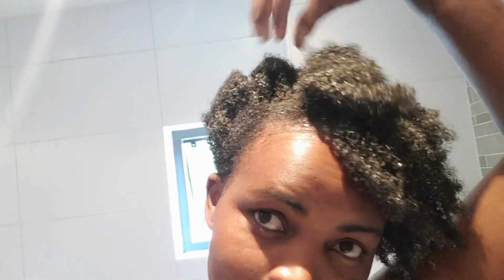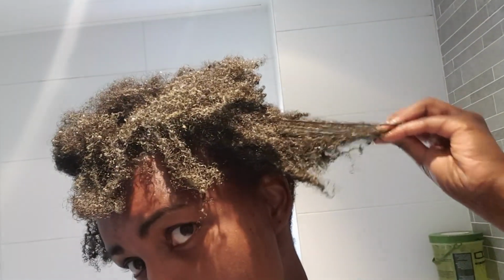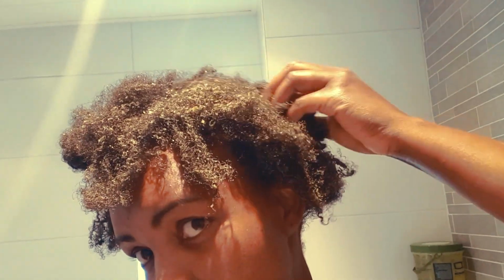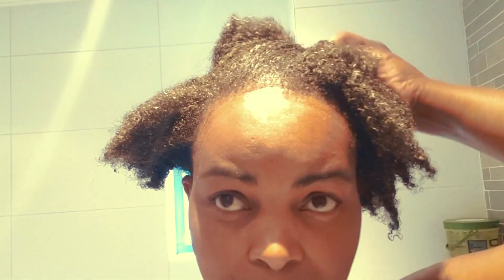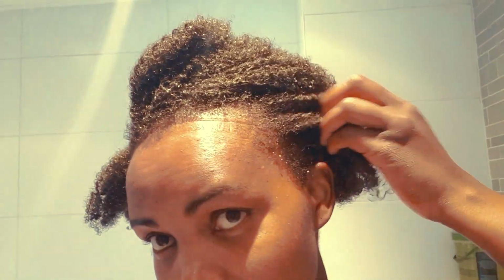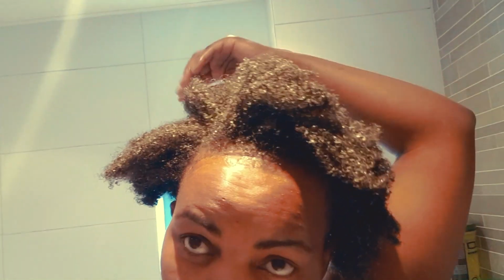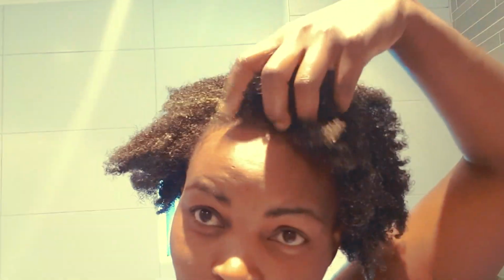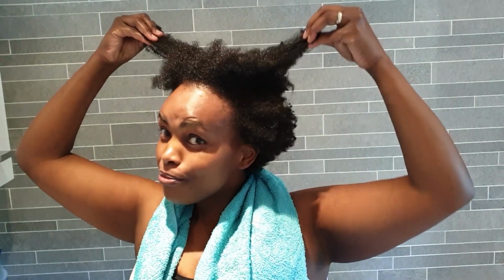HAIR GROWTH OVERNIGHT with avocado hairmask | 4C natural hair treatment | Betty's Safari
I show you how to make your homemade natural AVOCADO hair treatment or conditioner.
What you need: avocado's, olive oil, eggs, honey. That's it!

Apply to a clean dump hair.